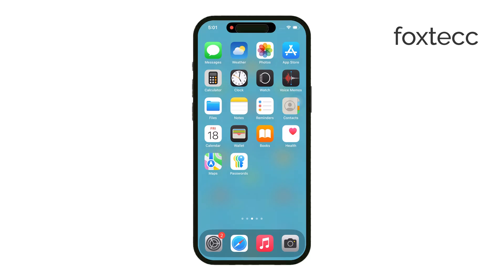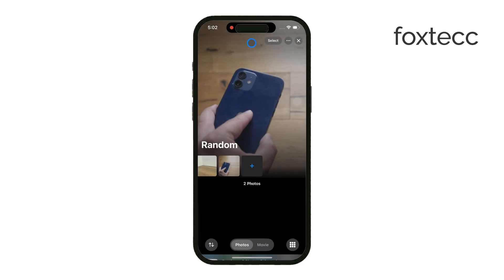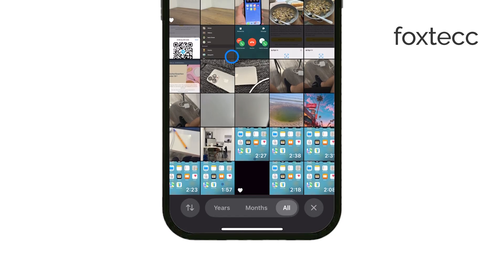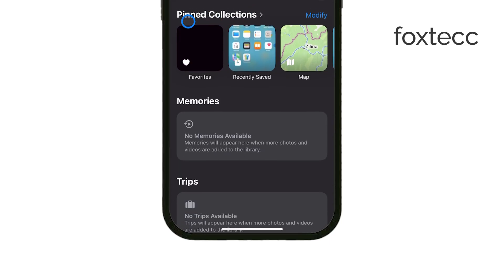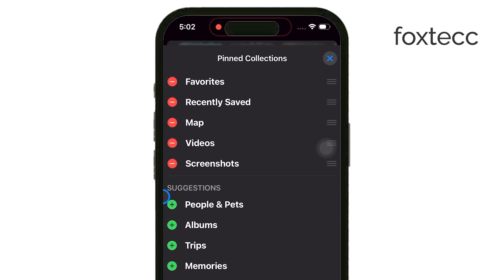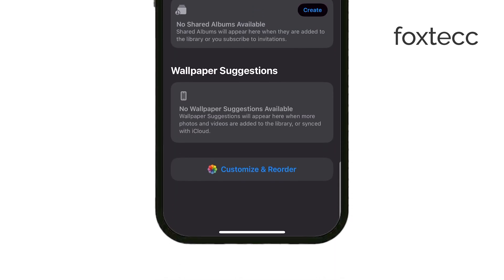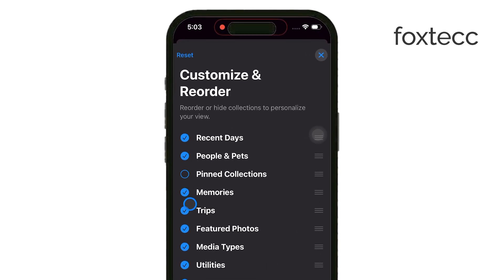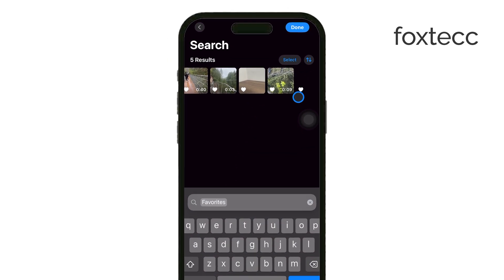How to Find Favorites in Photos in iOS 18 (tutorial)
In this video, we walk you through how to find your favorite photos in iOS 18. Whether you’ve just upgraded or need a quick refresher, this guide will help you easily access the photos you’ve marked as favorites, keeping your cherished memories within reach. Watch the step-by-step instructions to master this feature in minutes.